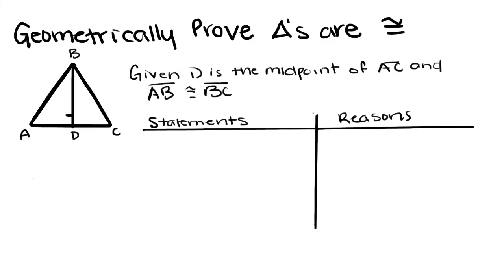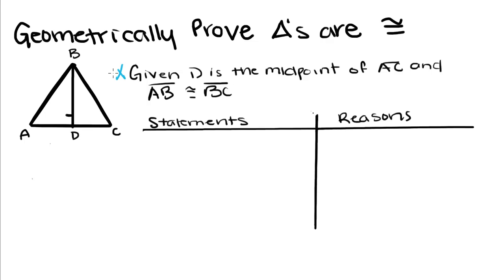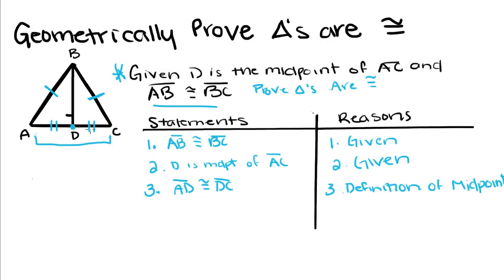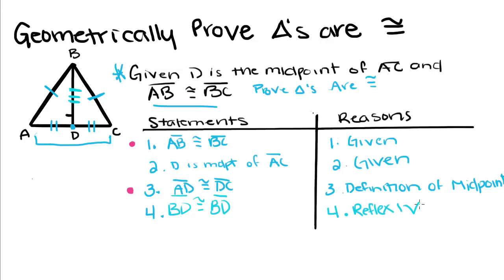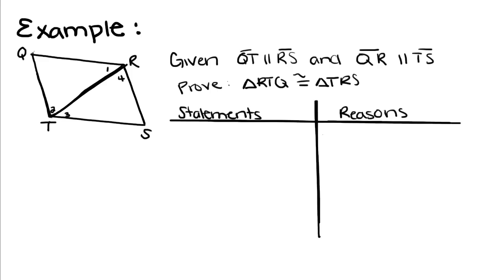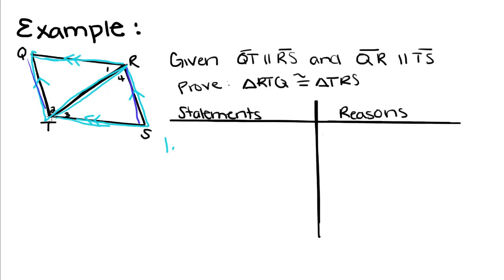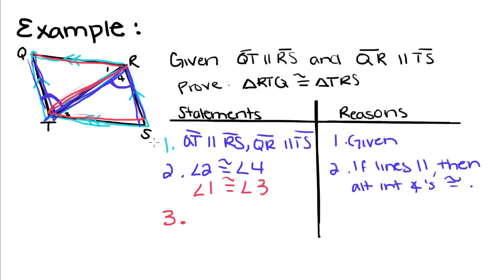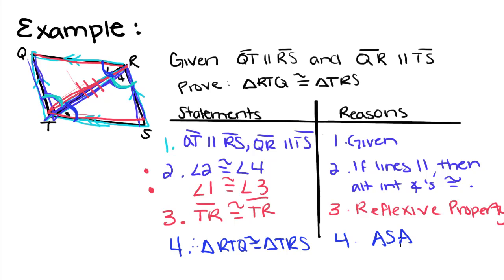Geometry - 4 - Proving Triangles Congruent